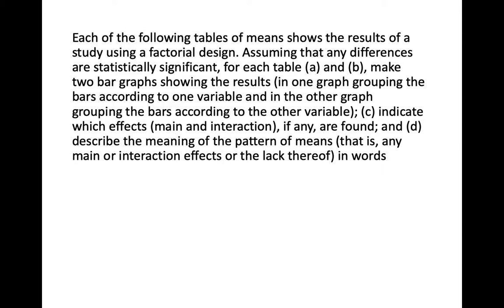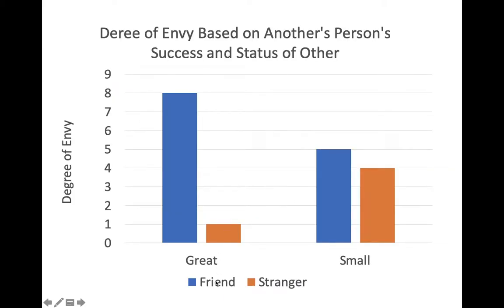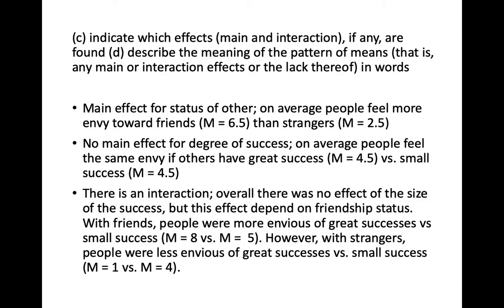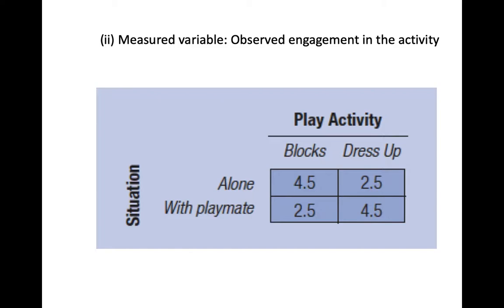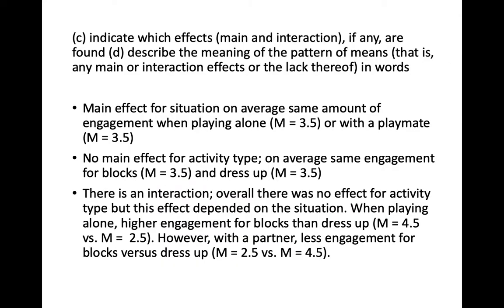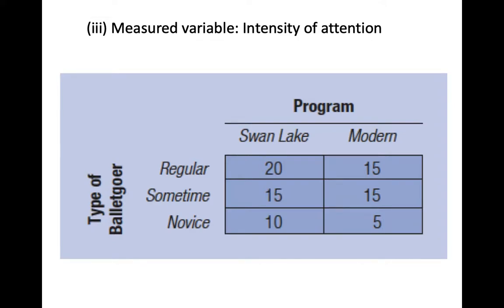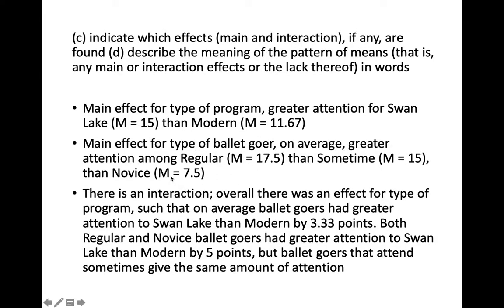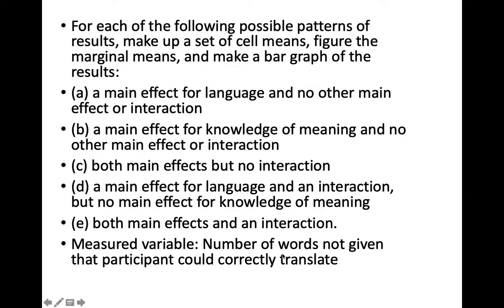PSYC 258 Homework 10